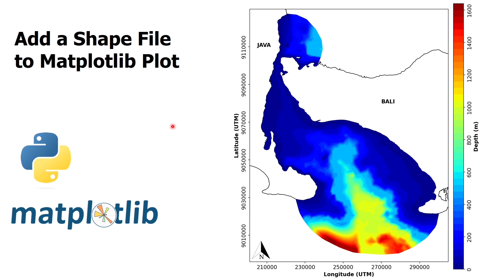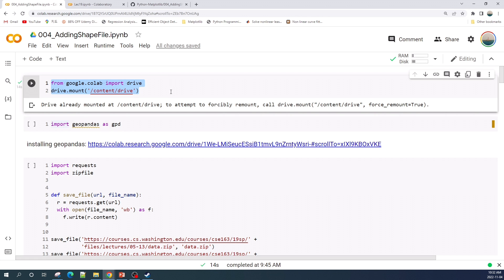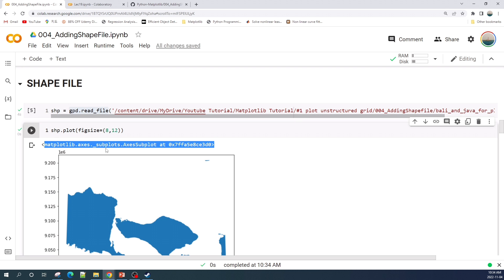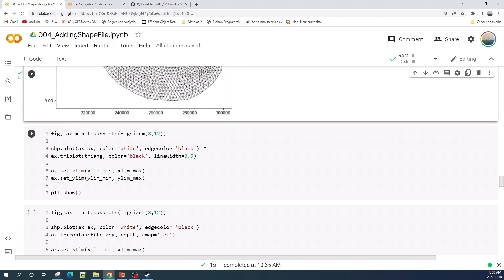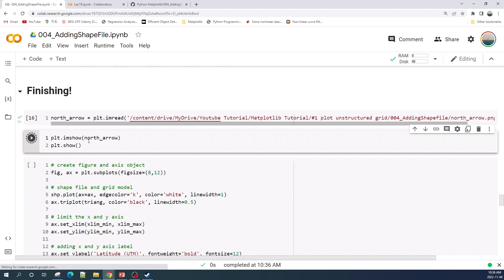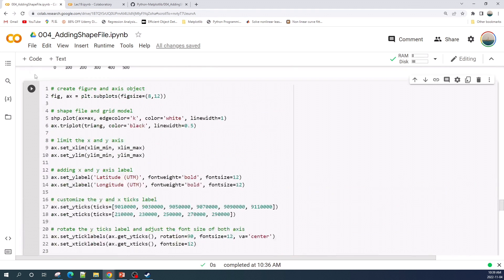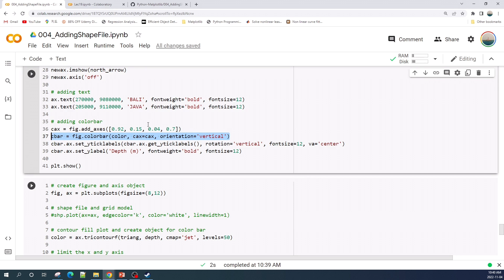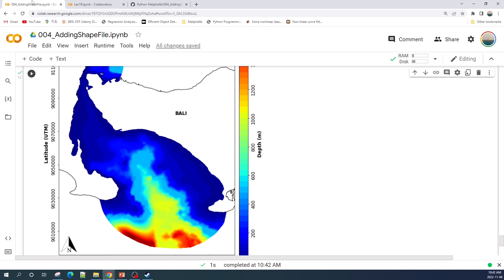How to Add a Shape File (.shp) into Matplotlib Plot in Python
In this video we will learn how to plot a shape file (.shp) using the geopandas library.
You also will learn how to plot the unstructured triangular grid and contour fill plot.